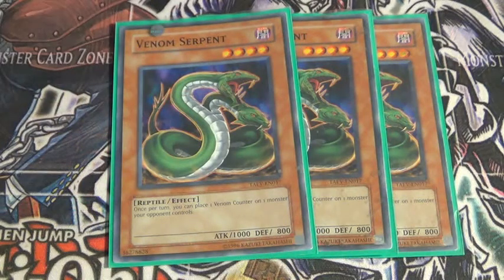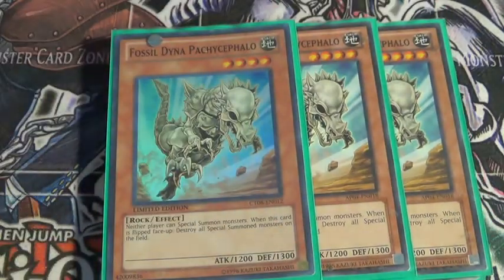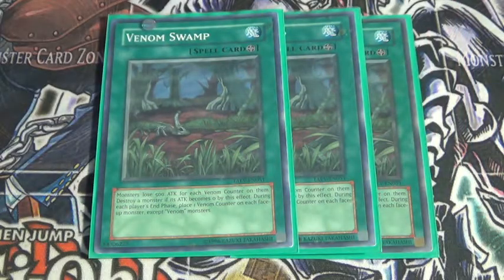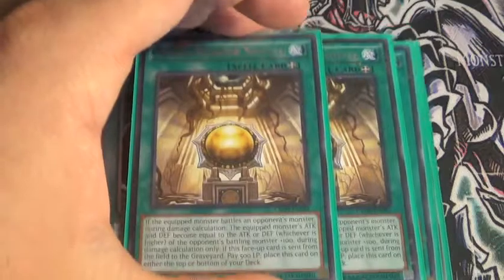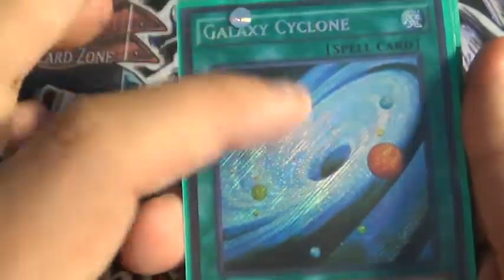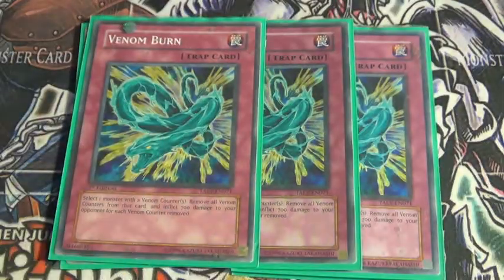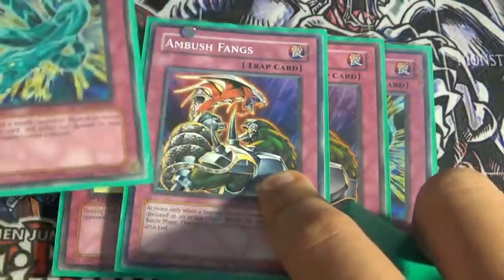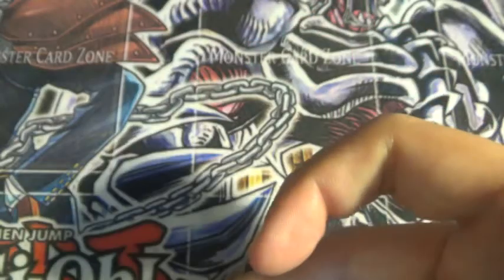yugioh venom stun deck profile